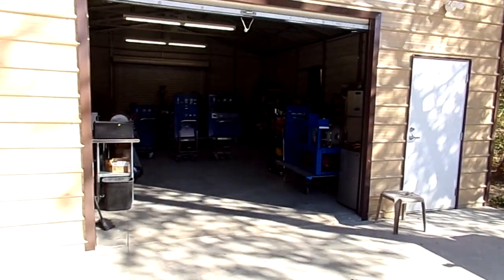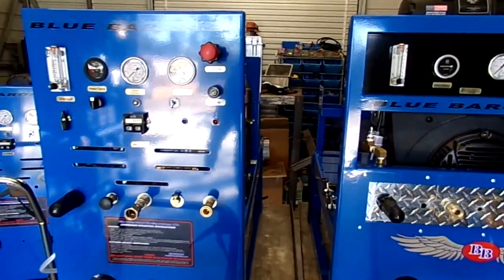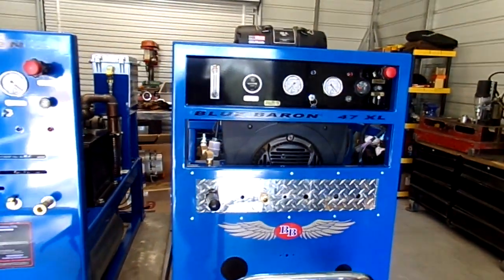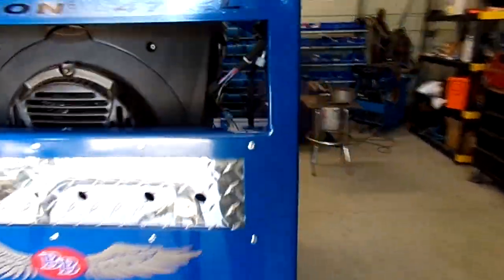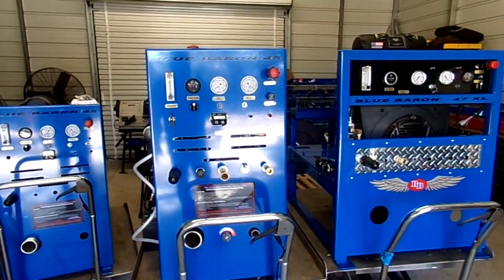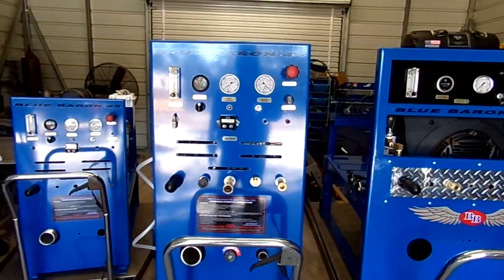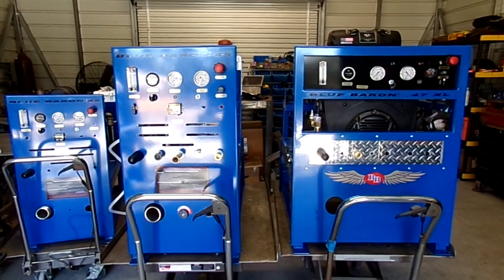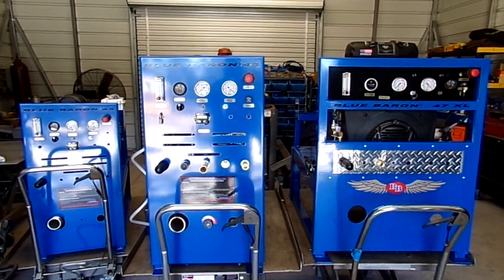Blue Baron Truck Mount Extractors the Highest Quality & Performance in the Industry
Check out our Monthly specials for the Best Heat Exchangers in the Floor Care Industry.

Start out right today and Invest in your future with the Finest well built Truck Mount in the Industry.
I am always there for new and existing Customers to help in the decision process. I know Time is Money and we are here to Bridge that Gap between time and money.

I will take the time to talk to you unlike other Factory or Distributor Service Centers that will rush you off the phone just to get to the next customer.

Food for thought. Don't be Under Pressure by Not getting Higher Pressure